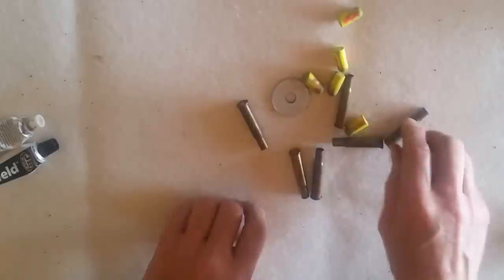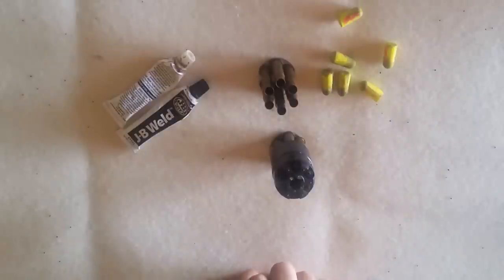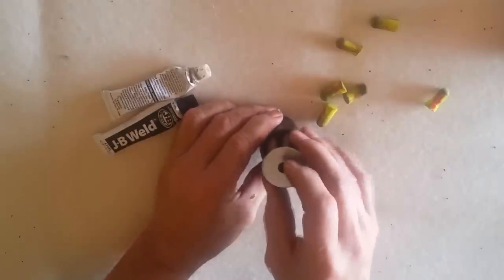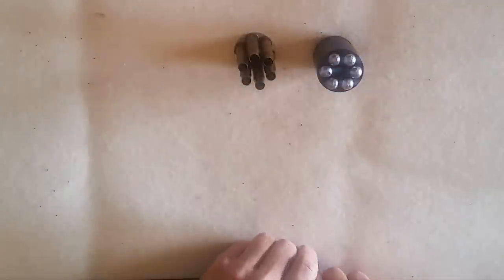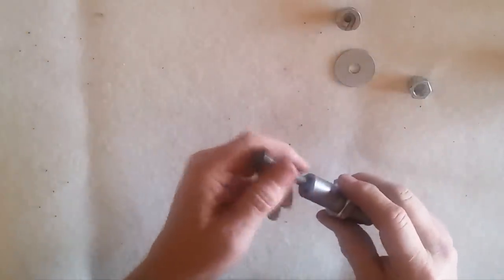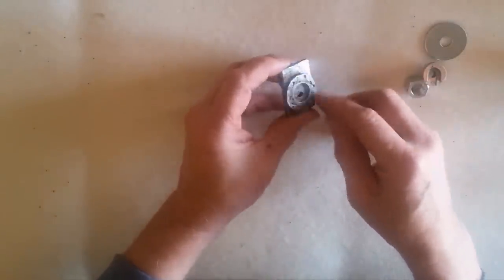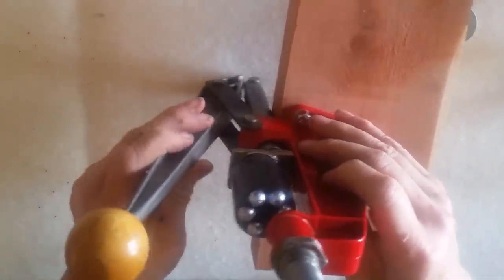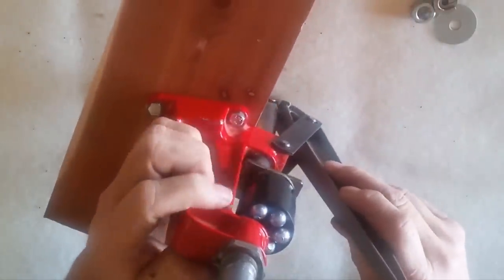Ideas to speed up loading C&B pistols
I've been tinkering with a new pair of Pietta 51 Navy Confederate 44 sheriff's models.  The loading lever is too short to use for conventional loading.  So I've researched and found ways of loading the cylinders off the guns.  I've taken these ideas and used what I had to make my own method of loading the guns.